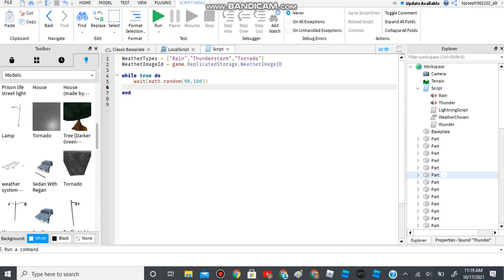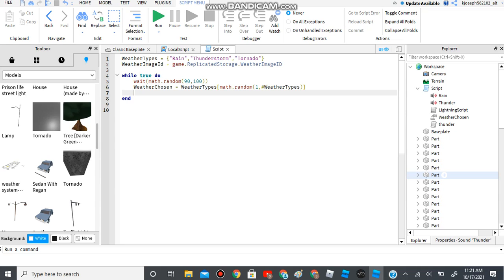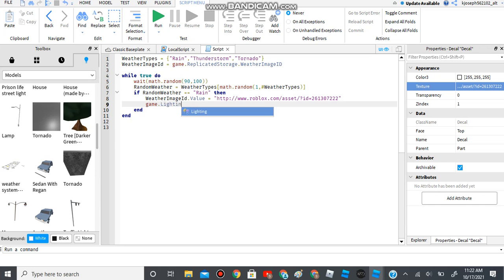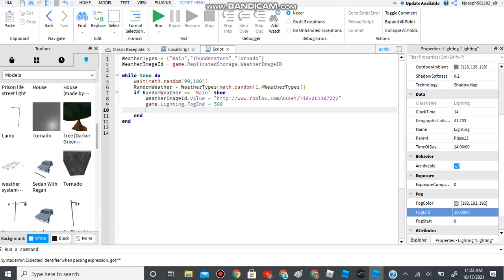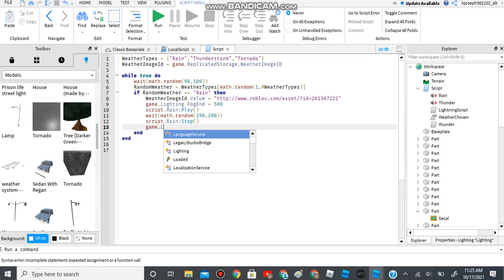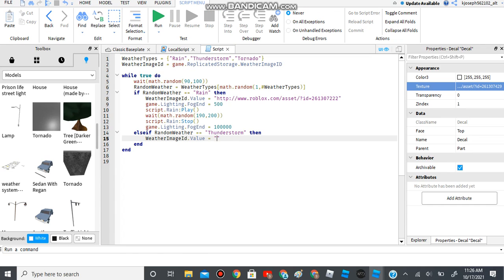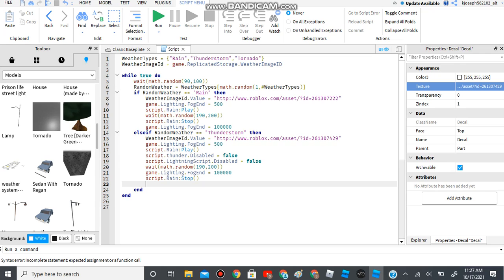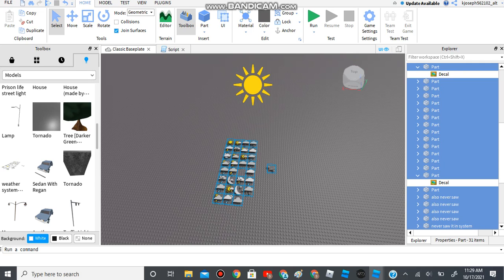How To Make a Weather Script (Part 2 / Part 3)